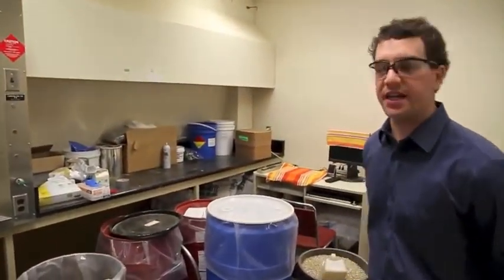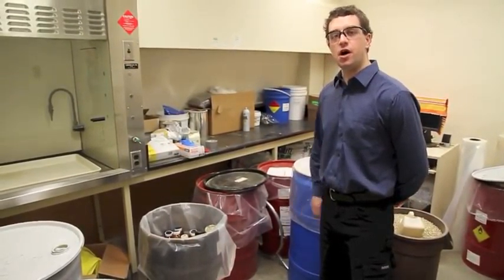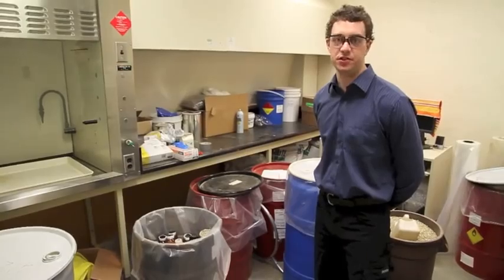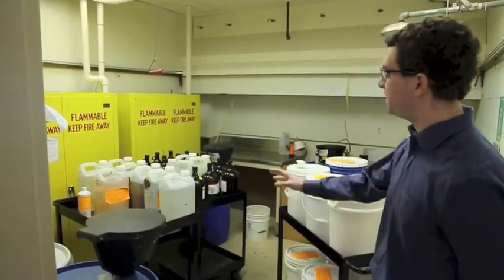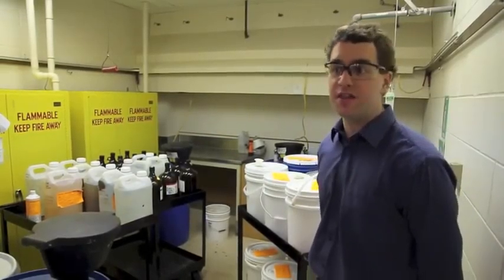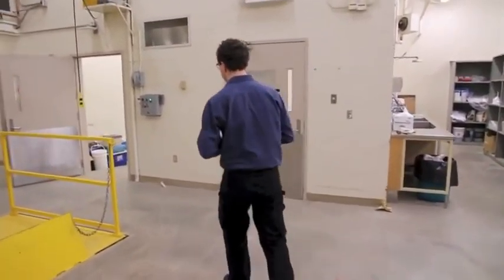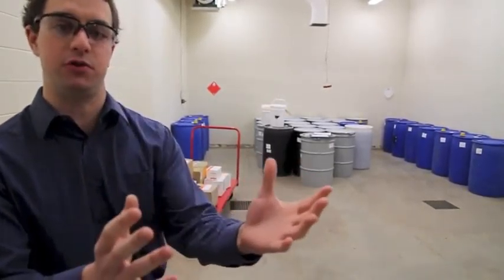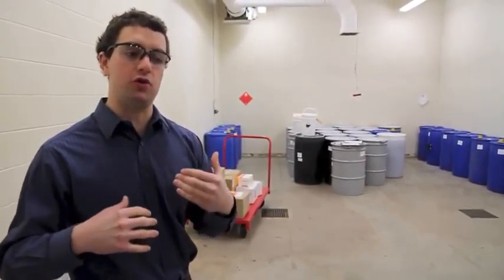Waste Management Facility Sneak Peek